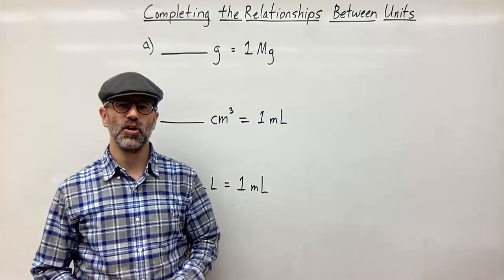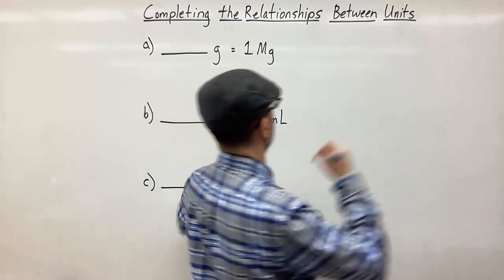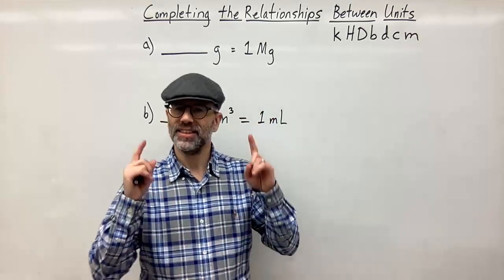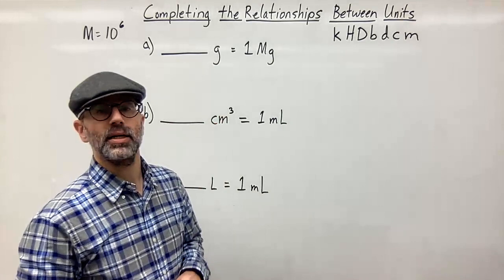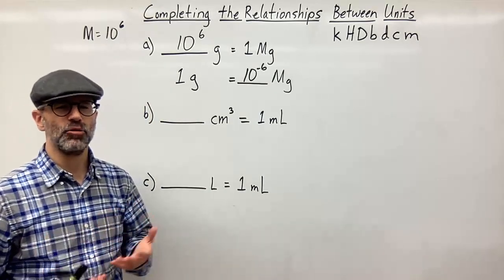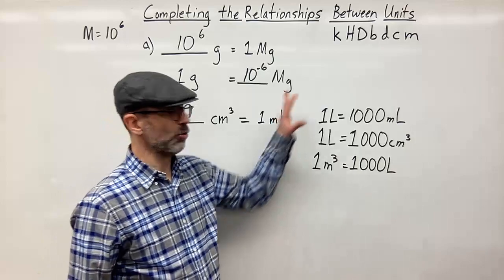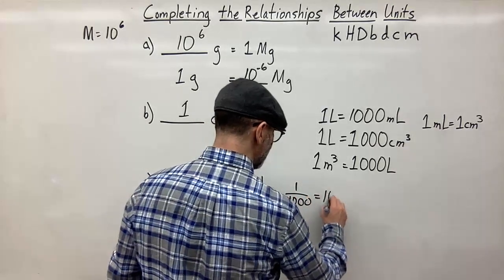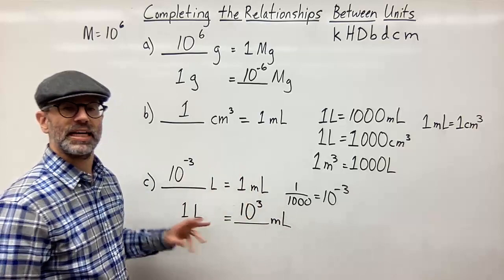Completing the Relationships Between Units: Example Problems